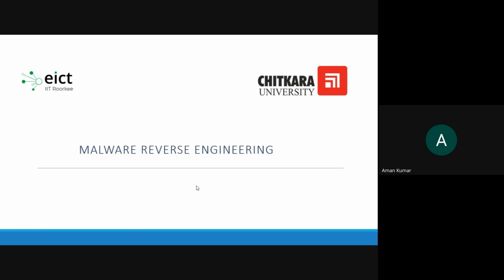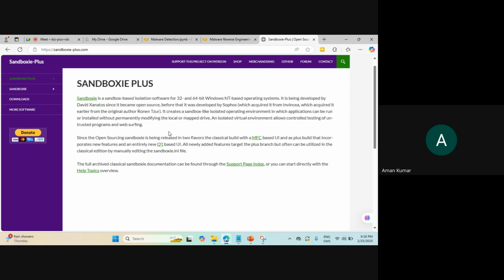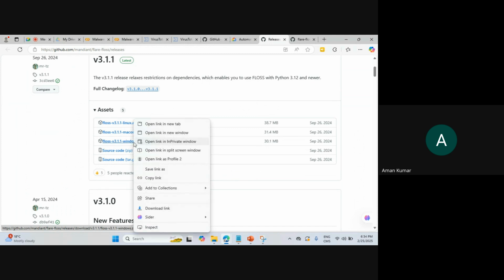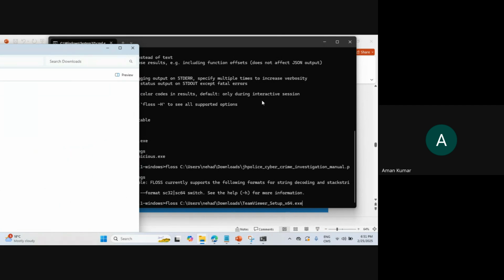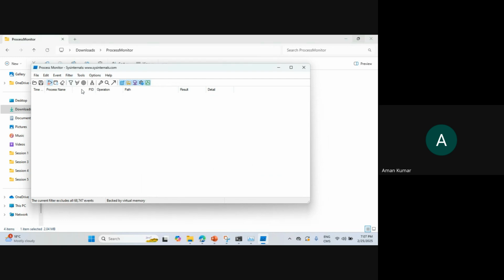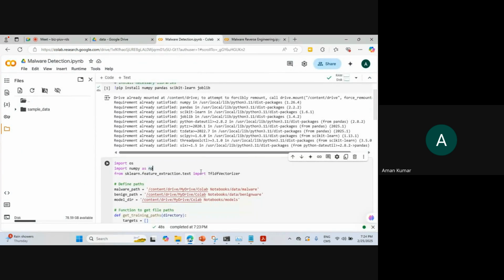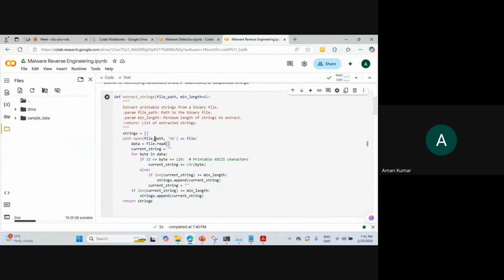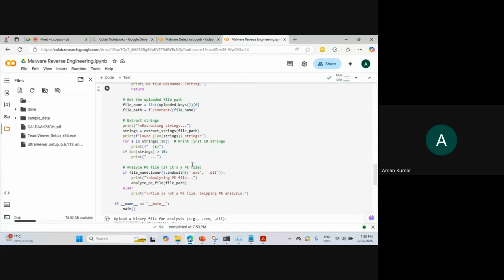Penetration Testing Techniques,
Penetration testing, also known as ethical hacking, is a crucial cybersecurity practice used to identify vulnerabilities in systems, networks, and applications before malicious attackers can exploit them. The session, "Penetration Testing Techniques," led by Dr. Nidhi Malik, Assistant Professor (Sel. Grade) at The NorthCap University, focuses on various methodologies, tools, and frameworks for performing security assessments. It covers key aspects such as reconnaissance, scanning, exploitation, post-exploitation, and reporting. By simulating real-world cyberattacks, penetration testing helps organizations strengthen their security posture, comply with regulatory requirements, and mitigate potential threats.